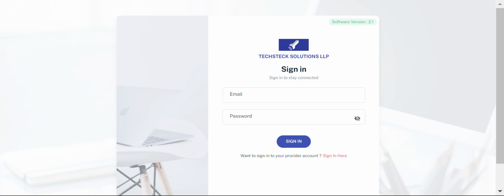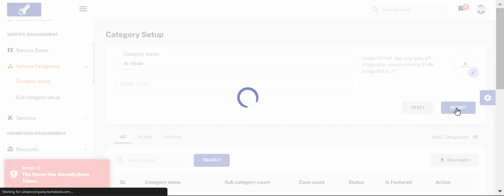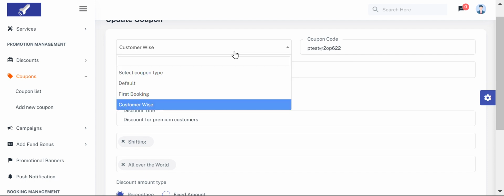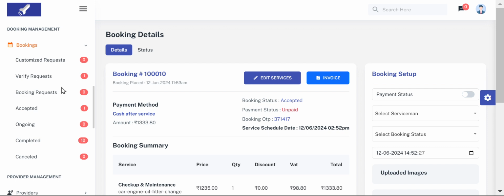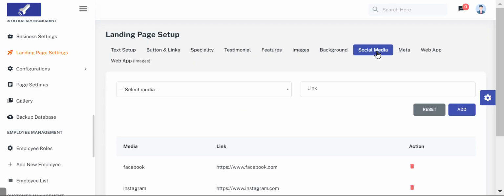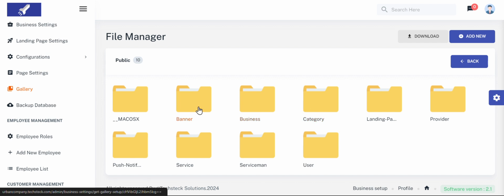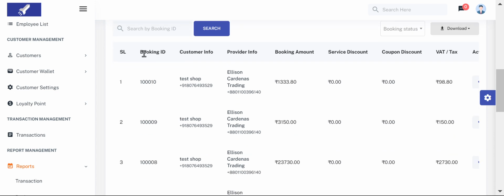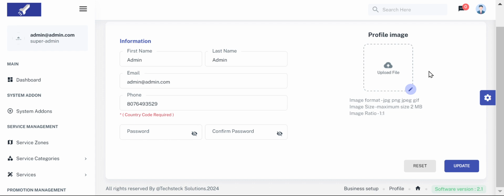Urbanclab Admin Panel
A complete multi-role platform for customers, service providers, and servicemen – with smart booking, bidding, real-time tracking, and admin control.

📲 Try the Demo Links

🔐 Password: 12345678

🔐 Password: 12345678

📱 Mobile Apps (Play Store)

🔐 Password: 12345678

🔐 Password: 12345678

🔐 Password: 12345678

✨ Top Features of UrbanClap Platform

🌍 Multi-Language Support
Deliver a personalized experience to users from different regions by enabling multiple languages across all apps and panels. Whether it’s the admin, customer, provider, or serviceman – everyone can enjoy the system in their preferred language for better usability.

📍 Zone-Based Service Management
Admins can create and manage multiple business zones within a country. Each zone can have its own set of services tailored to local demands, allowing businesses to scale city by city or region by region efficiently.

All apps (Customer, Provider, Serviceman) and the website support light and dark themes. Users can toggle between modes as per their comfort, improving accessibility and visual preference.

🕒 Scheduled Bookings
Customers can schedule services in advance by selecting their preferred time slot. This helps servicemen plan their day better and boosts customer satisfaction through flexible appointment options.

📦 Real-Time Order Tracking
Customers can view the live status of their booking—from confirmation to arrival and completion—right inside the app or web dashboard. This enhances trust and transparency.

🤝 Direct Provider Booking
Customers can instantly book a service directly with their favorite service provider—no need to wait or browse endlessly. This strengthens user-provider relationships and increases repeat bookings.

🧾 Custom Booking Requests
Allow users to add personalized instructions during bookings. For example, someone might request an AC cleaning with eco-friendly products. This feature enables custom service experiences.

⚖️ Provider Bidding System
When a custom service request is made, multiple providers can place bids with unique offers or pricing. The customer can then select the most attractive bid based on price, experience, or perks.

Admins can create attractive service discounts and coupon campaigns that boost sales. Banners and promo offers are displayed smartly within the app and web interface.

📲 Smart Push Notifications
Send real-time promotional or transactional notifications to specific users, user types, or business zones. This helps with both engagement and communication.

💰 Multiple Payment Options
Supports a wide variety of payment methods including online payment, cash on delivery, and wallet-based payments—ensuring convenience for every type of user.

🔍 Dynamic Smart Search
The search system intelligently suggests services based on user behavior, keywords, and categories. This saves time and improves service discovery.

📖 Booking & Transaction History
All users can access detailed booking and transaction histories, filter by date, and view full summaries. It’s ideal for tracking usage or managing accounts.

🔐 Multi-Login Options
Log in via mobile number, email, or Google with OTP or password-based authentication—making sign-up and login flexible and secure.

🧾 Auto Invoice Generation
After each transaction or service, an invoice is auto-generated. Users can download or print it via thermal printer support—ideal for records and audits.

🛠️ Role-Based Access & Employee Management
Admins can define employee roles with granular permissions, add or remove staff members, and manage their activity—all from the admin panel.

📂 Backup & Data Security
Admins can back up the full database anytime to prevent data loss during server crashes or updates.

✅ reCAPTCHA Secured Login
Login pages (Admin & Provider) are secured with Google reCAPTCHA to prevent bots and enhance platform security.